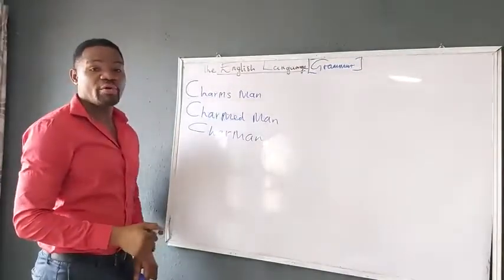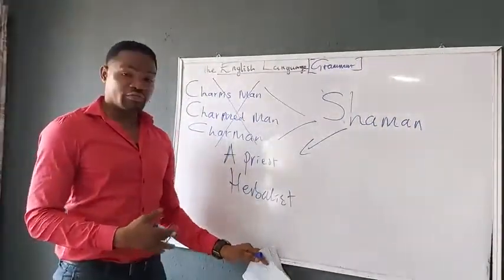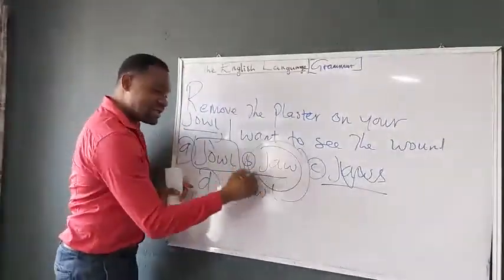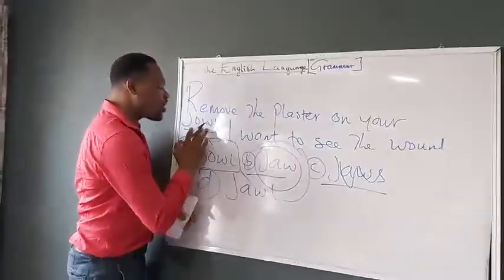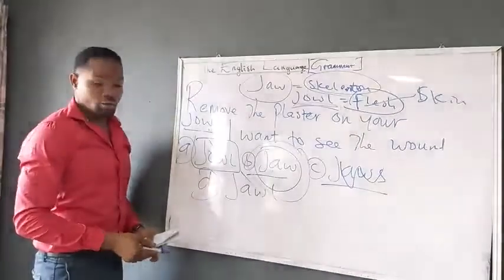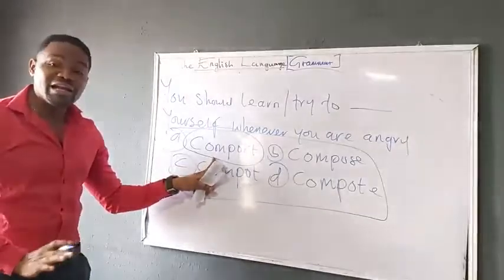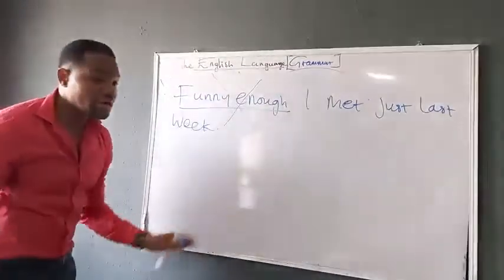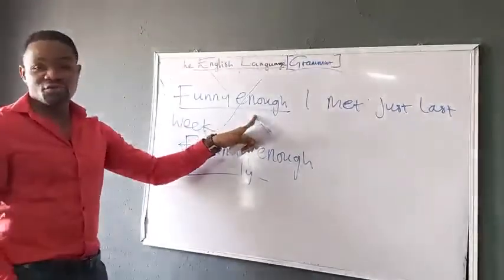Lexi's with lumpkin olakunle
Lexical drill